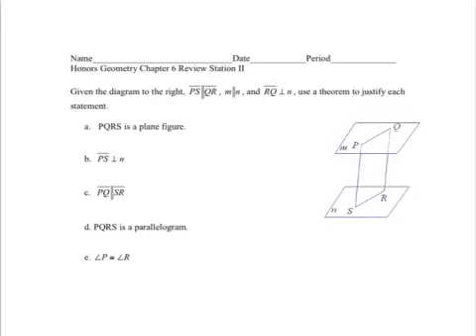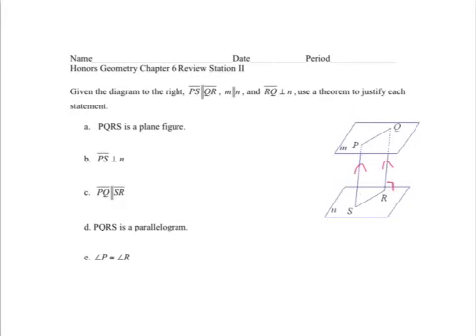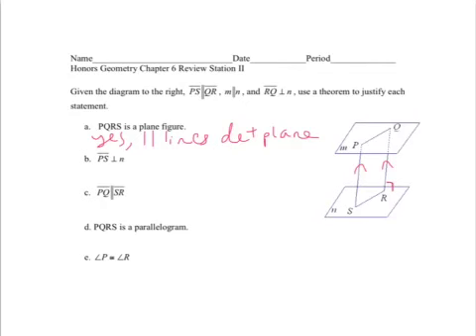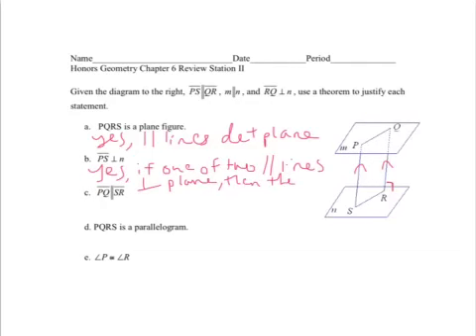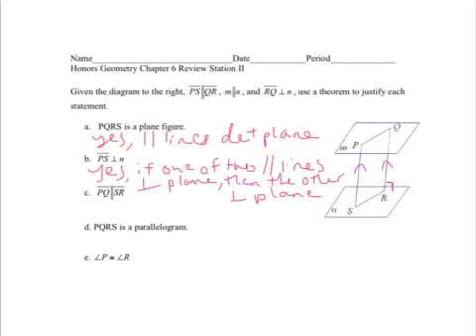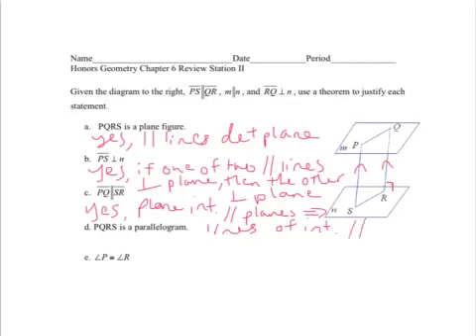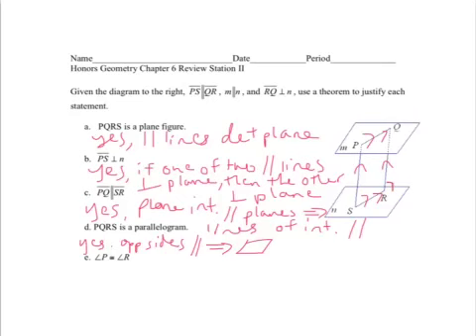Ch 6 station 2 - honors geometry